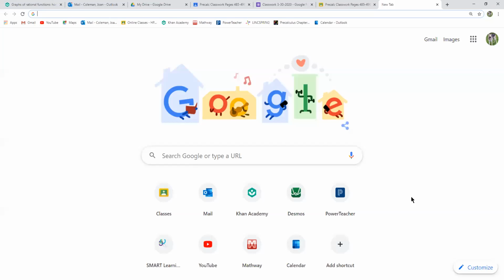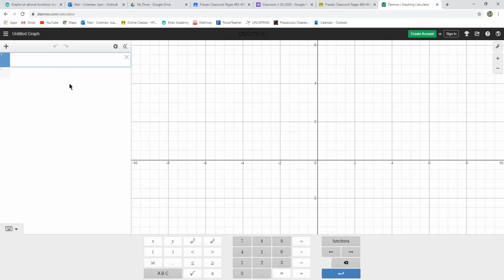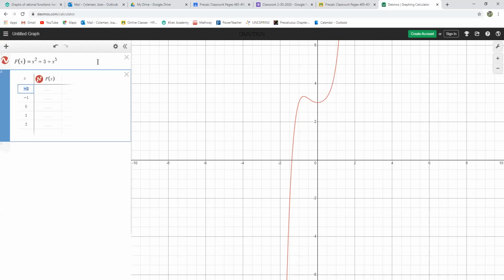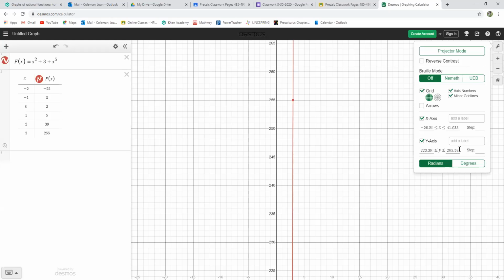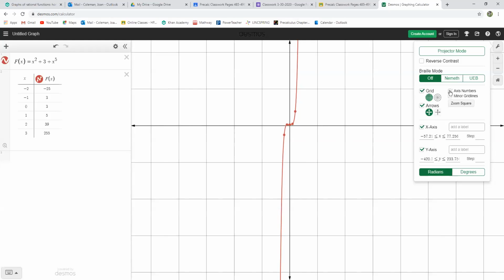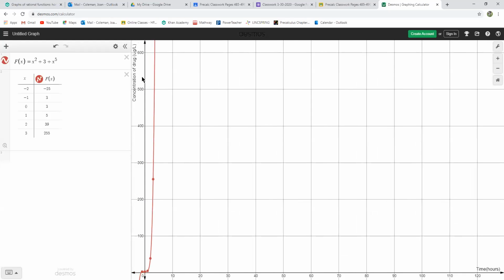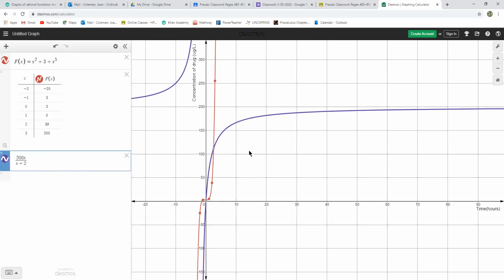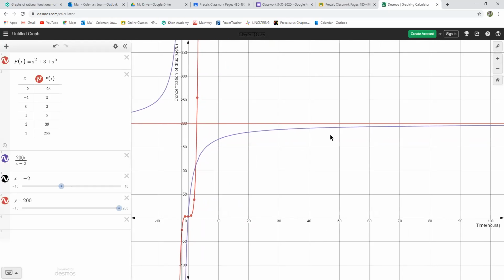Help with Desmos Graphing Calculator